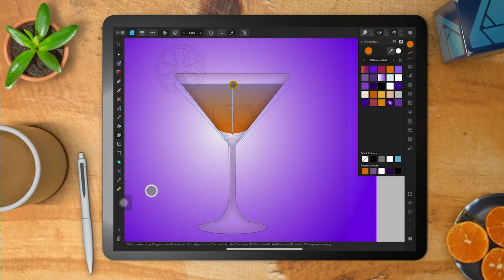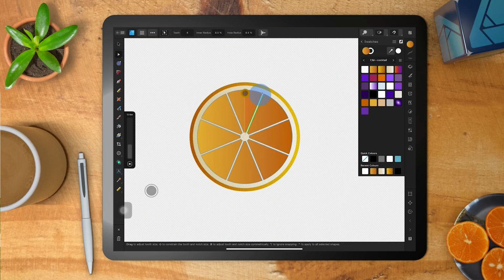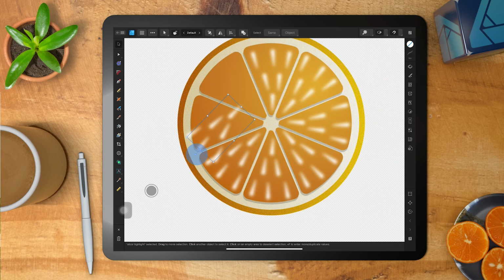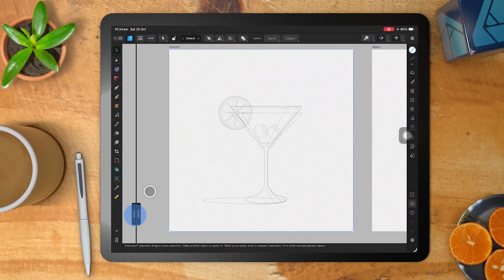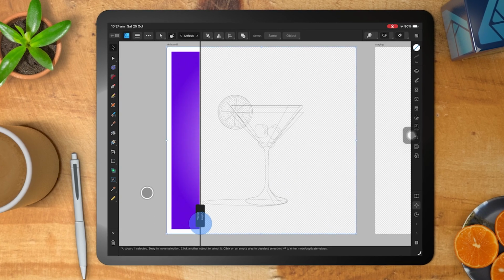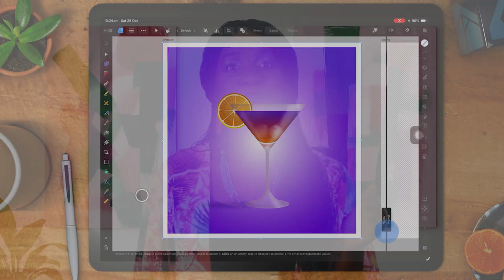Affinity Designer on iPad Is FREE! | Learn Vector Art Step-by-Step (New Skillshare Class!)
Affinity Designer for iPad is now completely FREE — and it’s the perfect time to learn professional vector illustration!
Today I'm sharing the intro to my brand-new Skillshare class:
✨ Mastering Affinity Designer v2 on iPad: Create a Vector Cocktail Illustration ✨
If you’re ready to move from pixel art to clean, scalable vector artwork — this class will walk you through every tool and technique you need.

👉 Take the full class here (1 month free on Skillshare) (Gives you access to ALL my Procreate & Affinity classes!)

In This Class You'll Learn:
-How to draw clean, smooth shapes using the Pen & Shape tools
-How to build semi-transparent glass & ice using gradients
-How to add citrus slices, highlights & reflections
-How to export your artwork for print, social media, or your illustration portfolio and best of all
— how to master a professional vector app now that it’s 100% FREE on iPad 🎉
This class is a follow-up to my popular beginner course:
✔️ Mastering Affinity Designer V2 on the iPad: A Beginners Guide for Illustration and Graphic Design.

🖌️ About Me:
I'm Priscilla, a Skillshare Top Teacher, illustrator, and surface pattern designer.
I teach beginner friendly digital art on the iPad using Procreate and Affinity Designer.